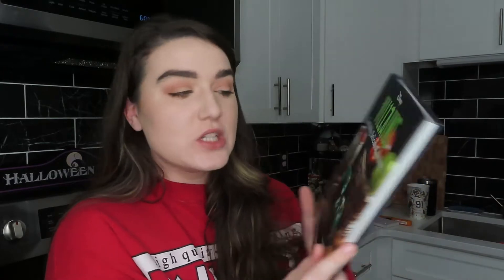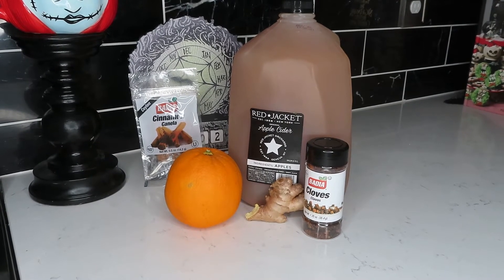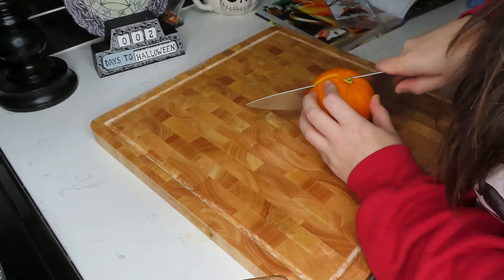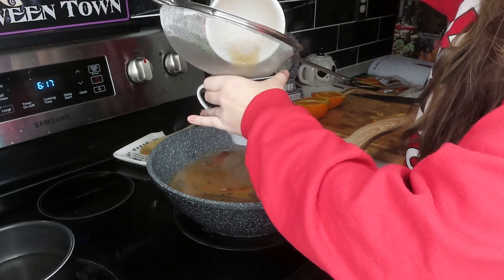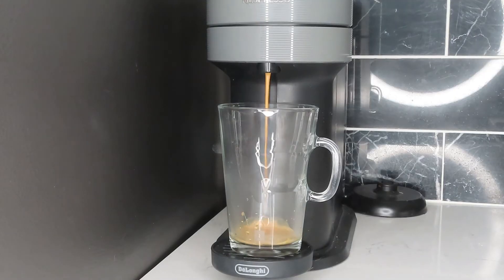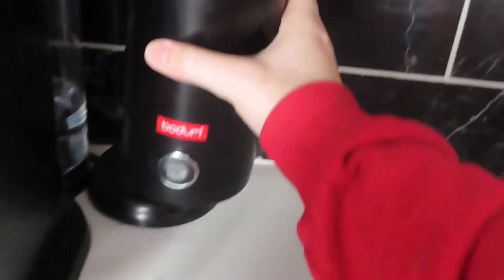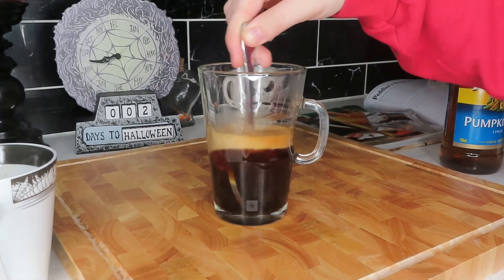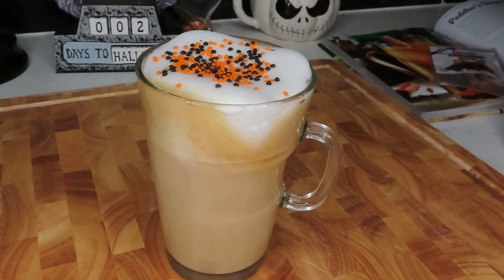Halloween Themed Drink Recipes | Mocktails for Halloween Parties!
Wow, this video I was so excited about and the ending just crushed the mood y'all!! Either way, I had some fun making some halloween themed drinks and hope y'all recreate some of these at home!

Disney/Etsy Instagram: @hollylollyco